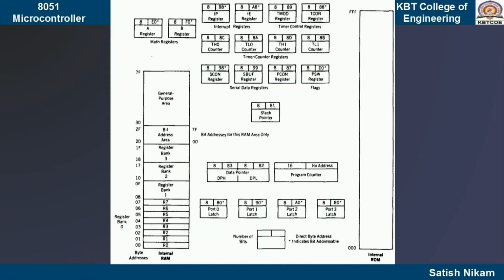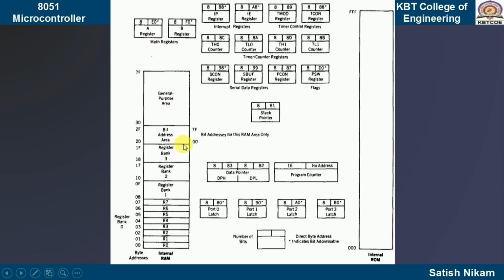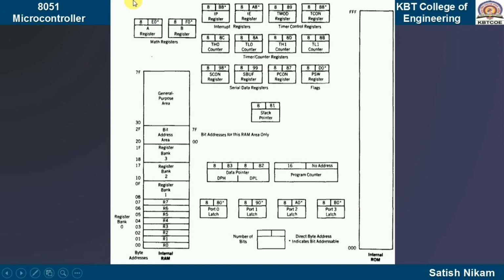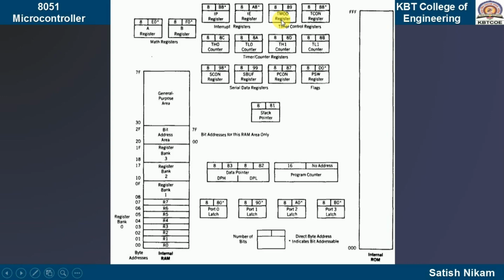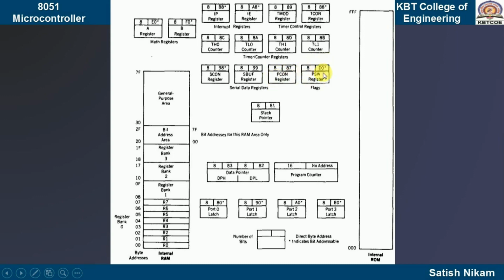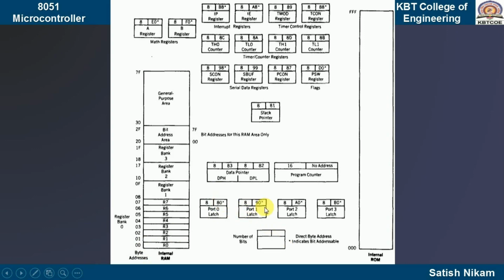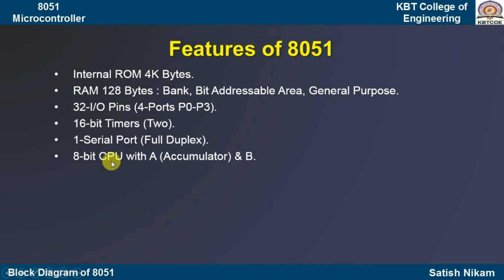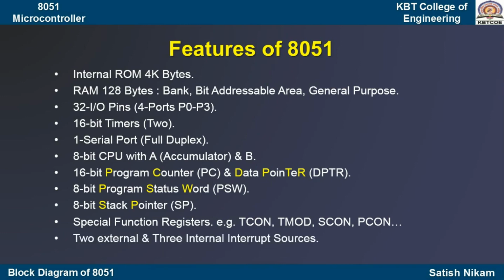Programming Model of 8051 Microcontroller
Lecture Series on 8051 Microcontroller
Lecture 7: Programming Model of 8051 Microcontroller
Programming Model is a very important diagram for 8051 microcontroller. Because when we write a program for 8051 we must know about the how mush ROM is there for writing a program, how mush internal Ram is there to store the data temporary, which are the different Special Function Registers (SFR) and what is the function of that SFRs that we must know. All these things are discussed in this lecture.

Reference:
1) The 8051 Microcontroller & Embedded Systems by M. A. Mazidi & J. G. Mazidi & Mckinlay, Pearson Prentice Hall.
2) The 8051 Microcontroller Architecture, Programming and Applications by Kenneth J. Ayala , Penram International Publications.